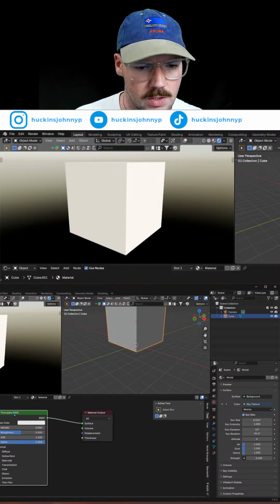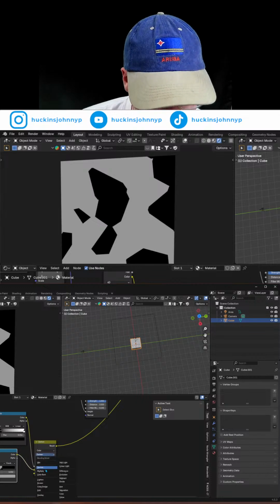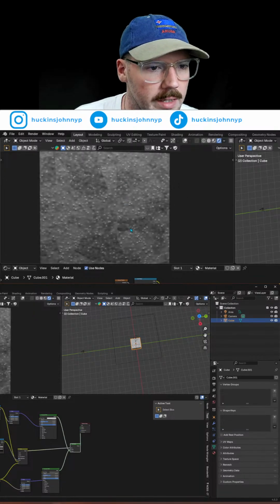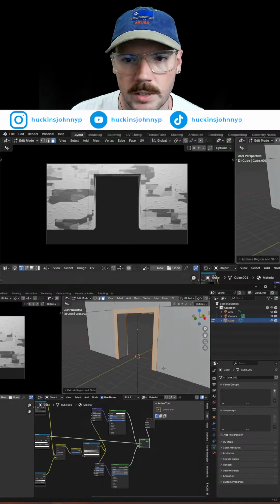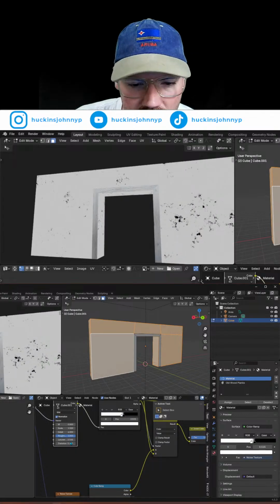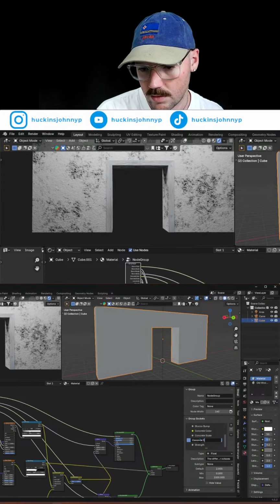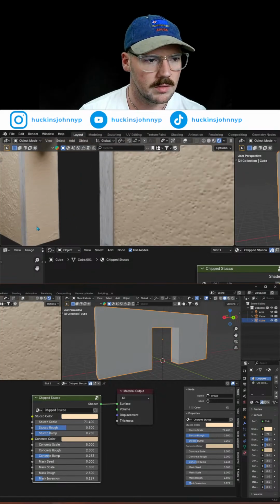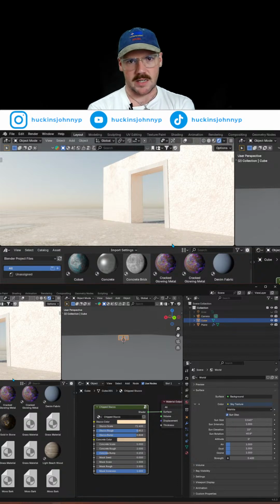Blender Live Stream (Portrait)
Messing around with custom procedural shaders and some modeling.